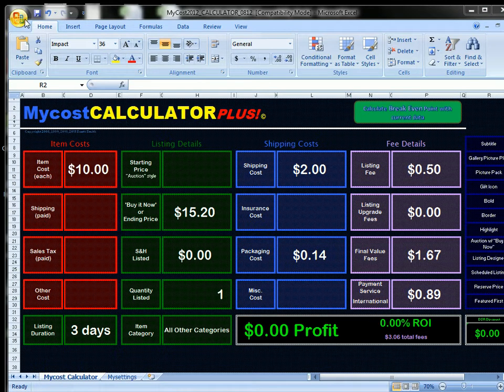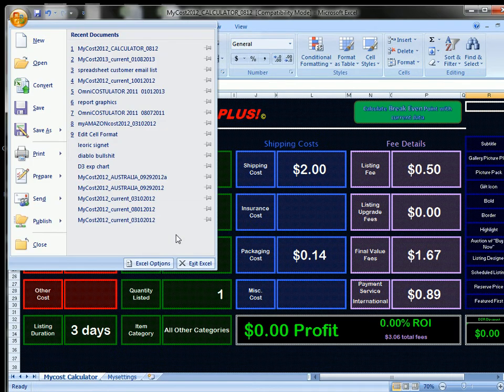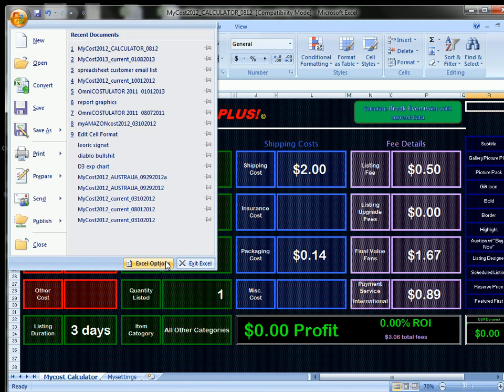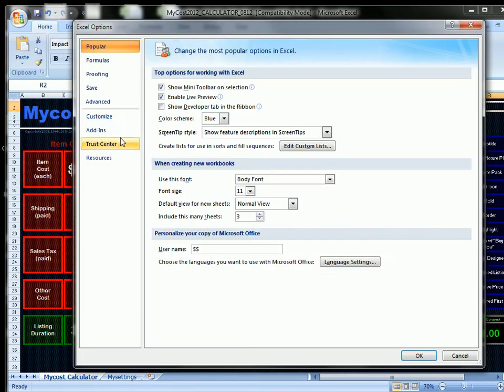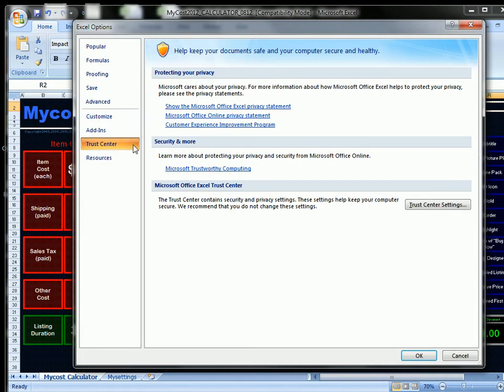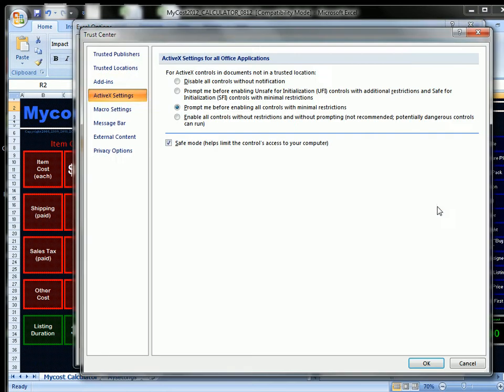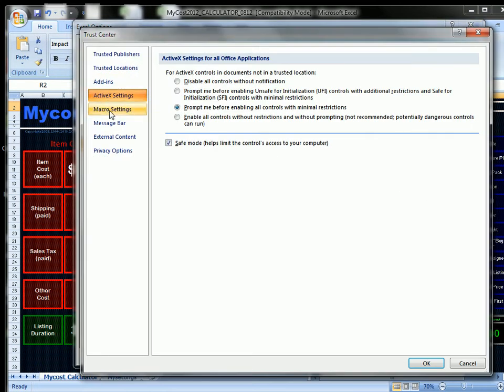Excel 2007 Tutorial Enable Macros (Quick Instructions)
Quick video showing how to enable macros in excel 2007